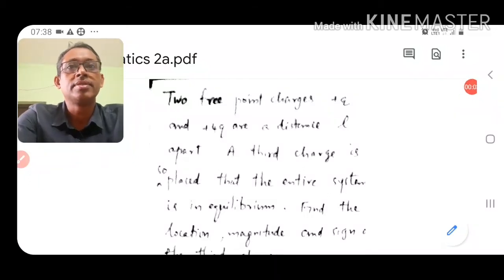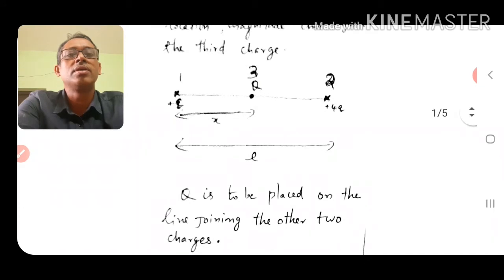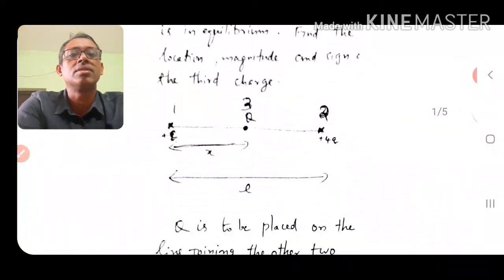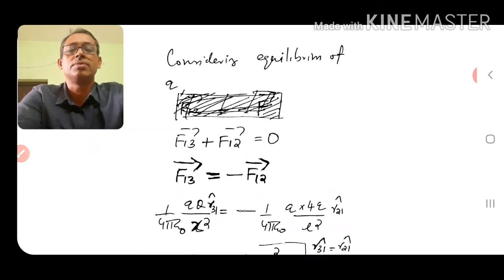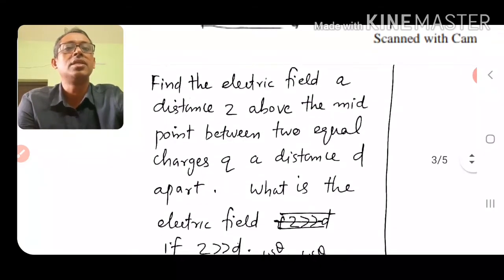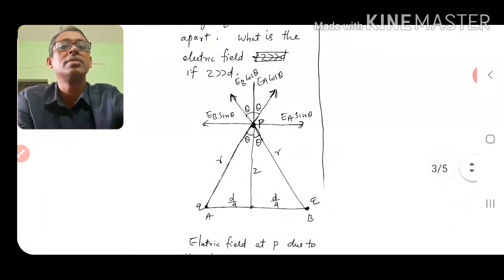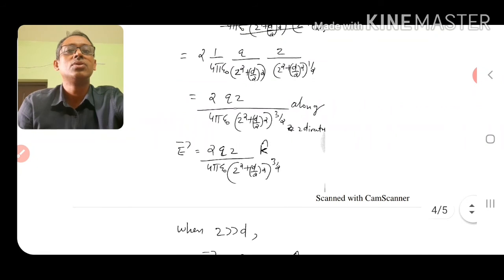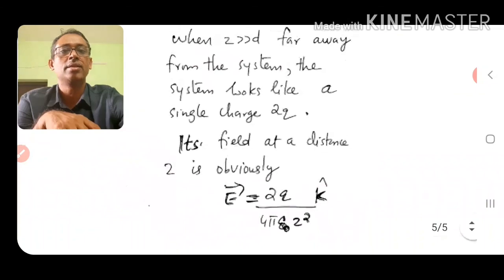Electrostatics Tutorial 1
Electrostatics Tutorial 1 - Coulomb's law, Superposition principle, Electric field